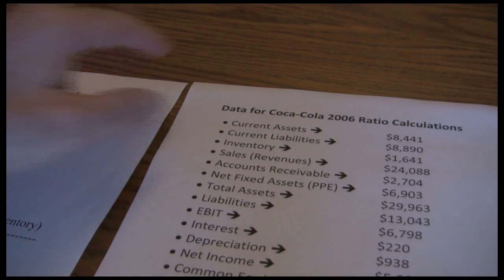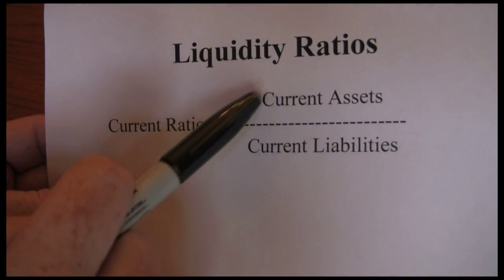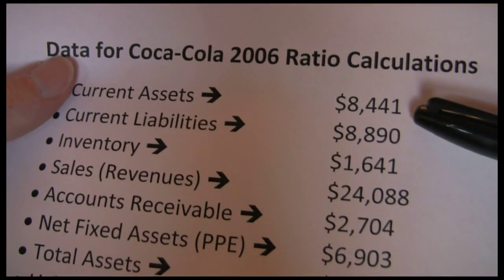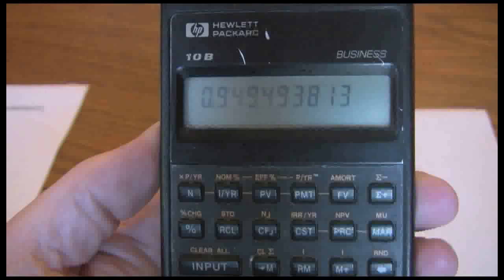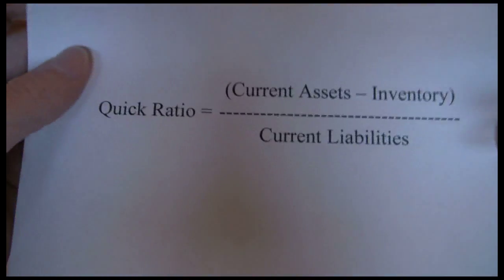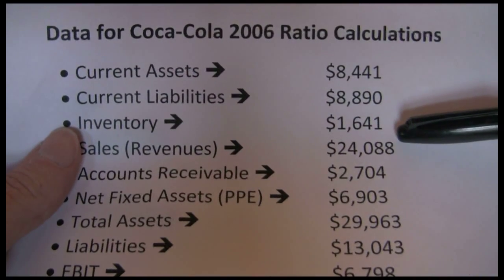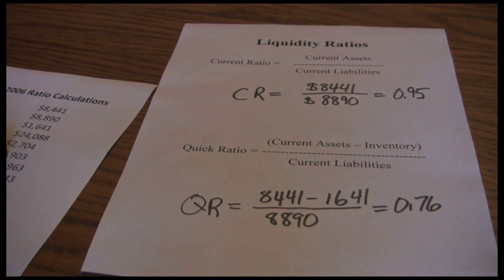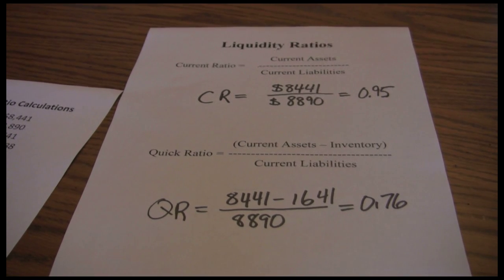Financial Ratios -- Liquidity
Part two of a multipart example calculating some basic financial ratios.  Part two focuses on the liquidity ratios -- current ratio and quick ratio.